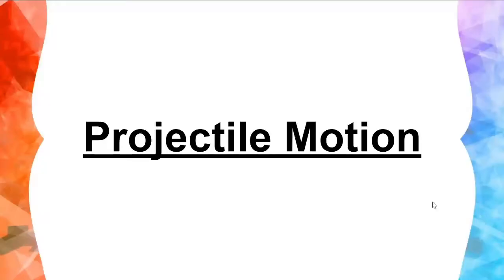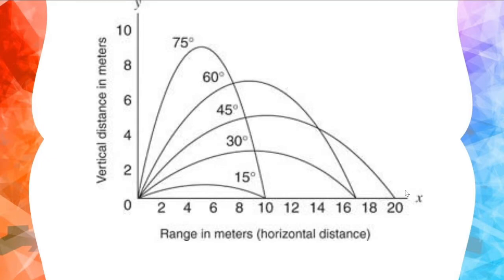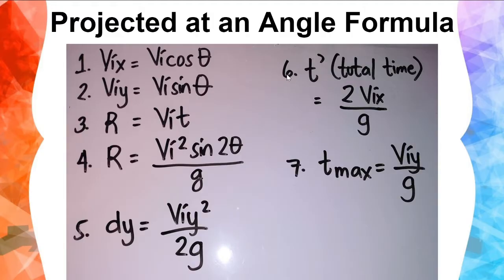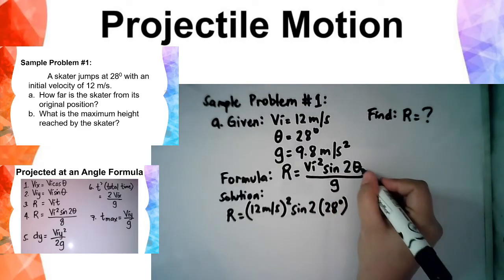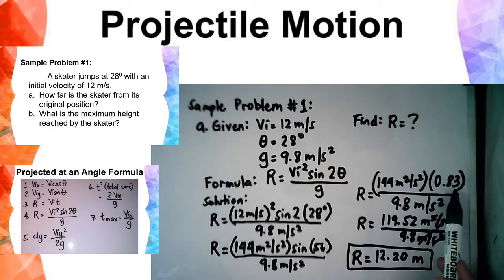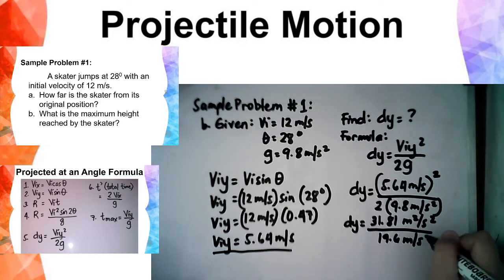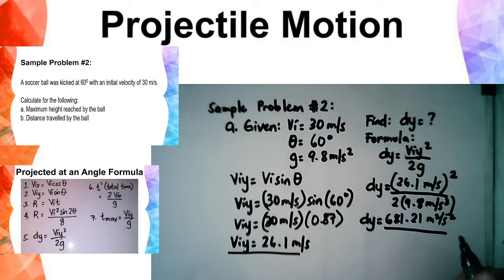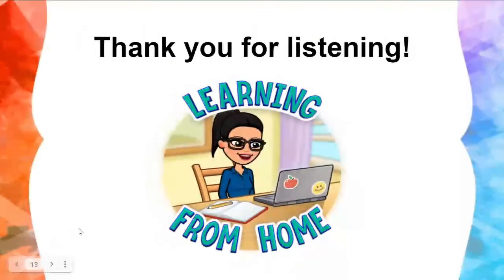Projectile Motion Lecture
In this video, I have discussed about projectile motion - projected at an angle.